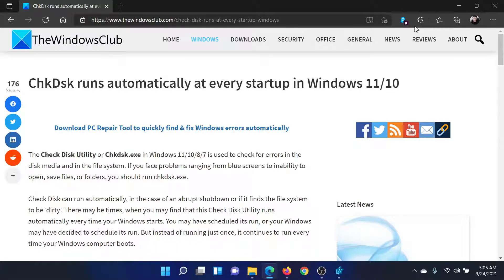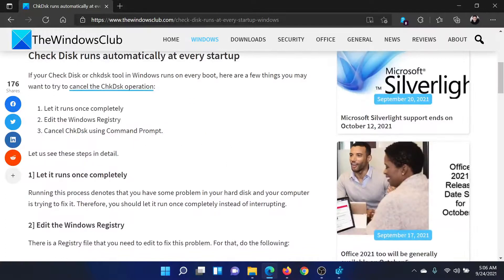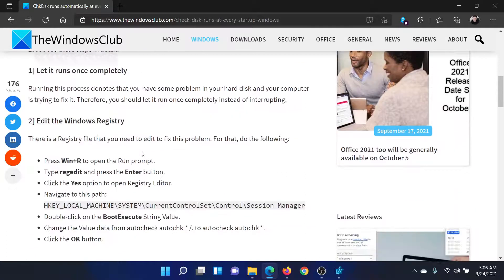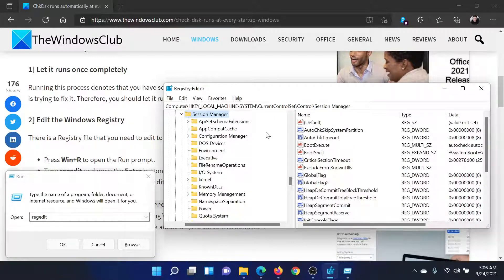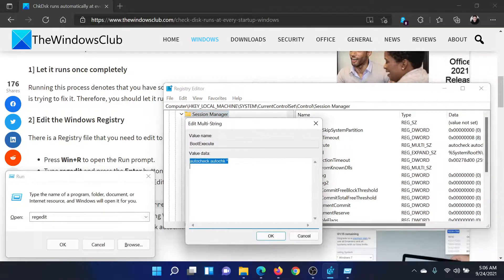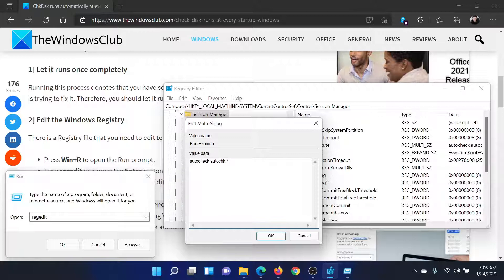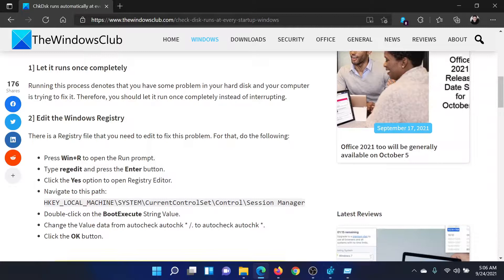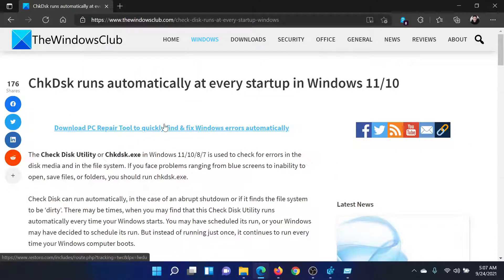ChkDsk runs automatically at every startup in Windows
The Check Disk Utility or Chkdsk.exe in Windows 11/10/8/7 is used to check for errors in the disk media and in the file system. If you face problems ranging from blue screens to inability to open, save files, or folders, you should run chkdsk.exe. Check Disk can run automatically, in the case of an abrupt shutdown or if it finds the file system to be ‘dirty’. There may be times, when you may find that this Check Disk Utility runs automatically every time your Windows starts.

If your Check Disk or chkdsk tool in Windows runs on every boot, here are a few things you may want to try to cancel the ChkDsk operation:

1] Let it runs once completely

2] Edit the Windows Registry

3] Cancel ChkDsk using Command Prompt

Timecodes:
0:00 Intro
0:23 Let it run completely once
0:30 Registry level fix